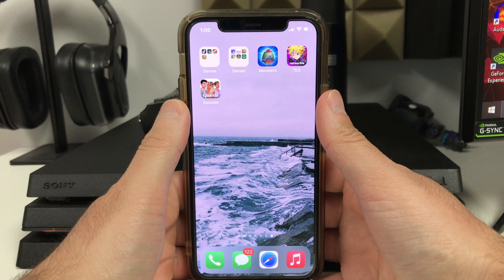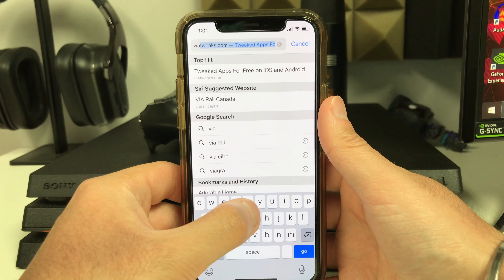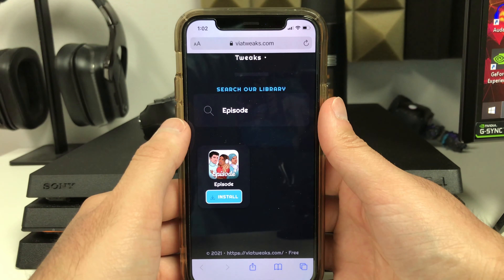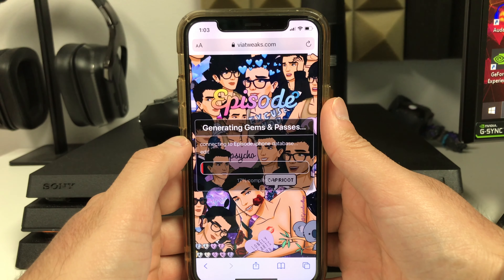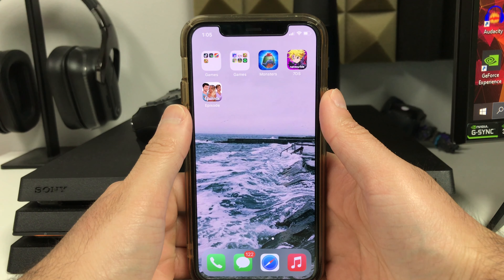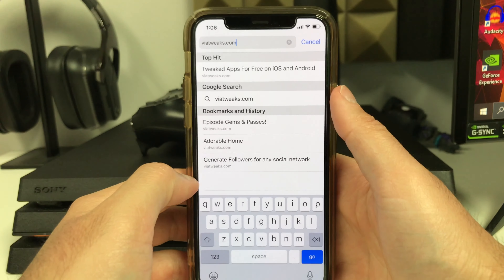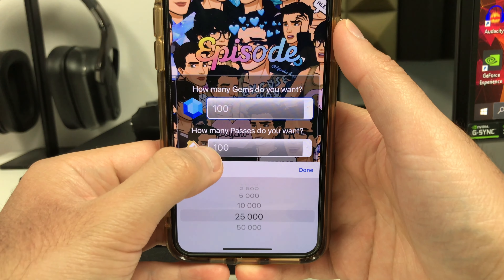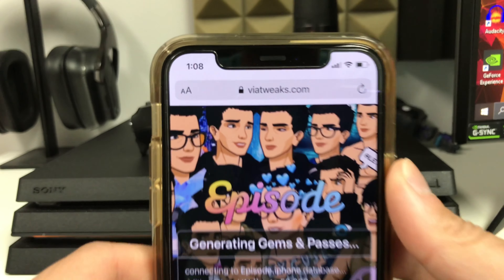How To Get GEMS and PASSES in Episode Choose Your Story Tutorial 2021 *iOS/Android* 100% WORKING!!!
Hey guys!! In this tutorial I’ll be showing you how to get gems and passes in Episode Choose Your Story. This video guide is 100% working on iOS and Android devices.

If you want me to do it for you then just follow all of these steps:
1. Like this video (I’m going to be checking)
3. Reply to the pinned comment

This video guide was recorded on June 28, 2021 and is currently one of the only working guides on YouTube to get gems and passes fast in Episode Choose Your Story.

I hope this video was able to really help all you guys out but just remember if you have any questions whatsoever please don’t hesitate to ask me in the comment section below. I am also going to be making a lot of more tips and tricks videos for Episode so make sure to subscribe and press the bell icon so you don’t miss any uploads.